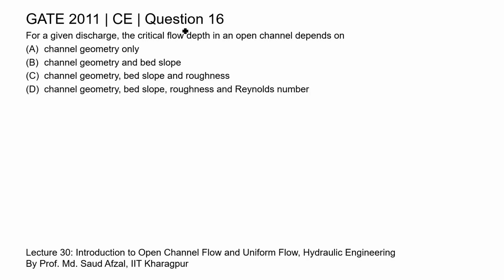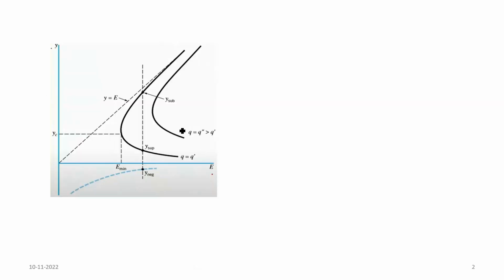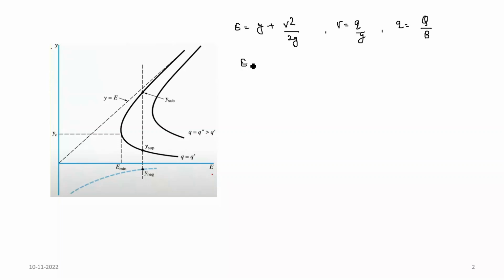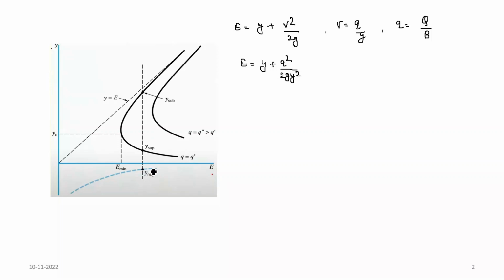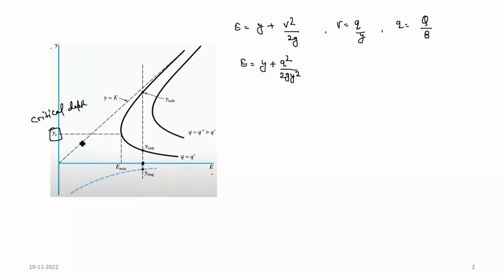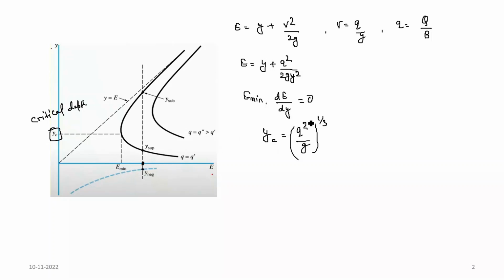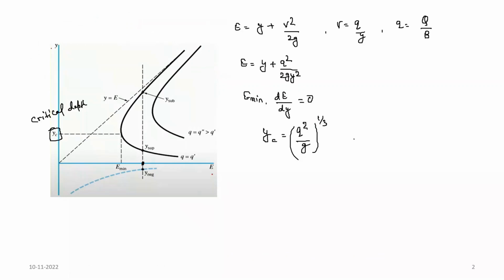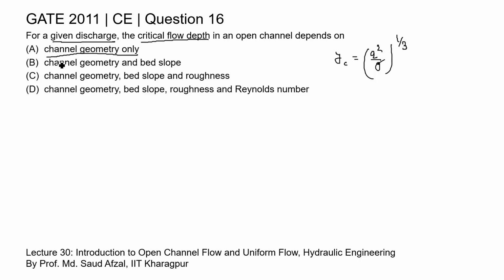Q16 CE 2011